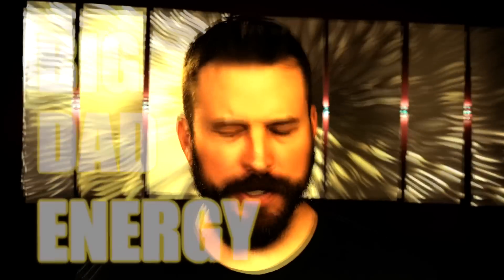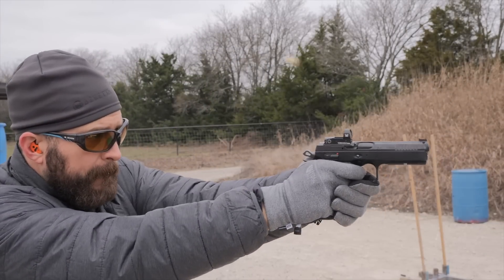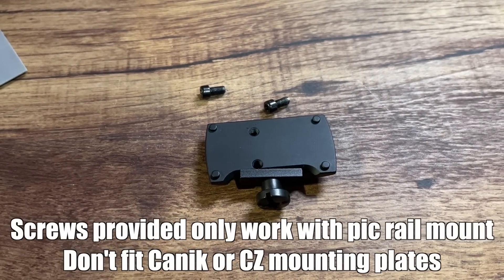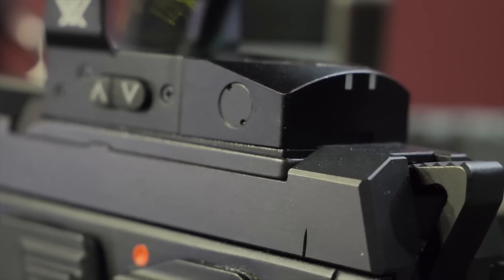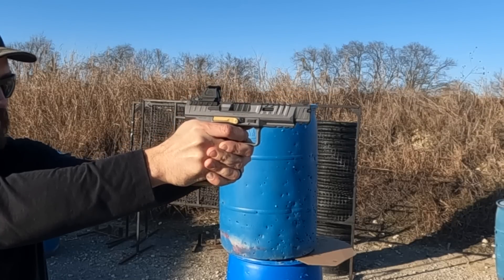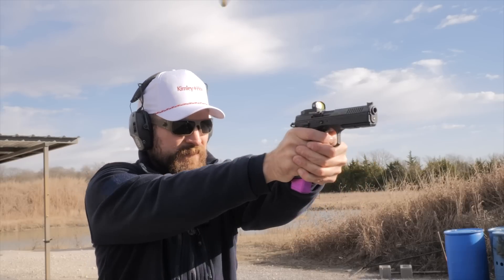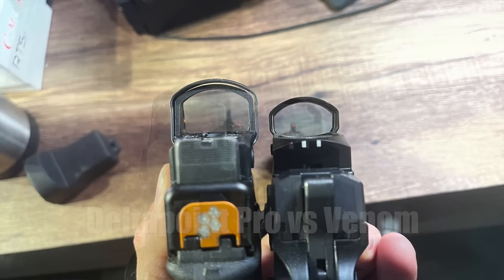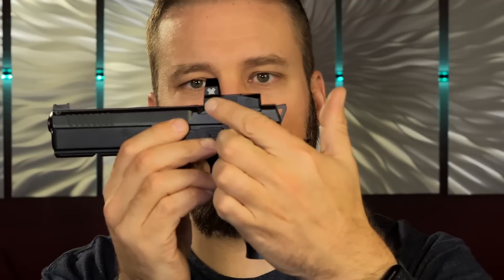Vortex Venom Review - that's a no from me in 2023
The Vortex Venom was one of the go to pistol dots in 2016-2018 as the space was pretty thin.  It hasn't been updated and in 2023 it just doesn't deliver on the value it once did.

All of this is gear that I actually use for producing videos:
On range:
Hearing Protection by AXIL - Save 15% with “HUMBLE15” code: